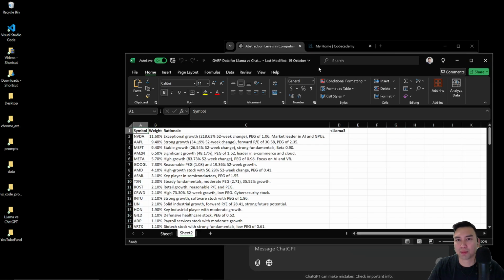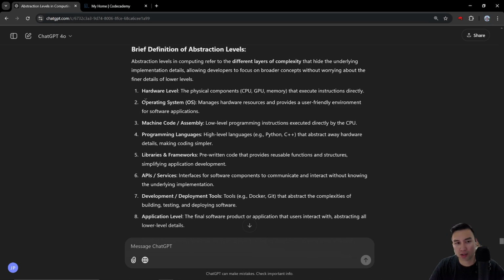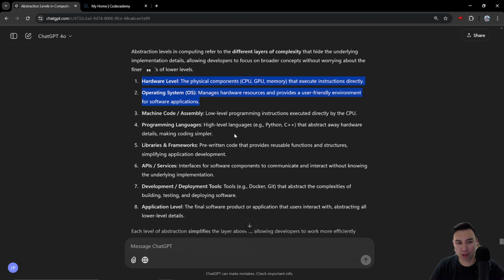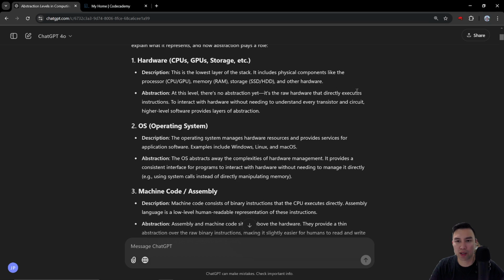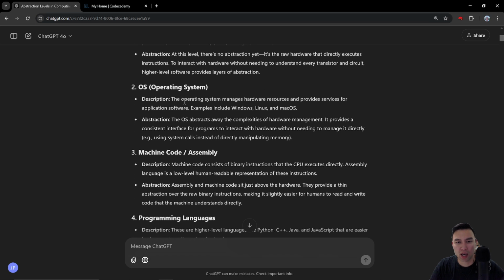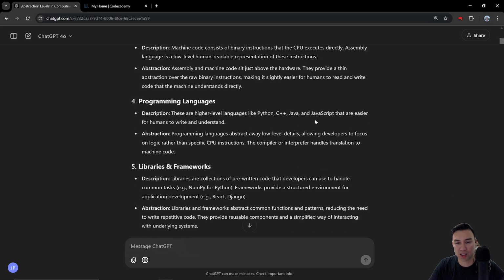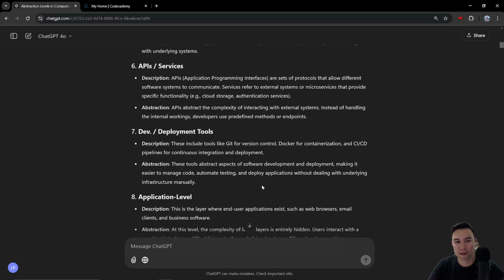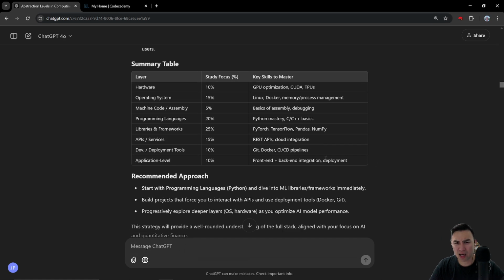Mastering Computer Science: My Self-Taught Journey Blueprint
Hi, I’m John, a CFA Charterholder. I invest globally in stocks, bonds, and cash.

Create a 1-hour Python training course for beginners covering the following topics in the image.

Ensure the course is designed for someone using PyCharm IDE on a Microsoft PC. Integrate PyCharm tips and shortcuts into each section of the course. Add code examples. Make sure there are practice problems after each topic designed to reinfoce my learning, include what the terminal output or output should look like. For the PyCharm tips, include shortcuts like running code, commenting/uncommenting lines, and debugging, and make sure these tips are mentioned during relevant parts of the course, not just at the end. Don't included setting up the ide and downloading python.